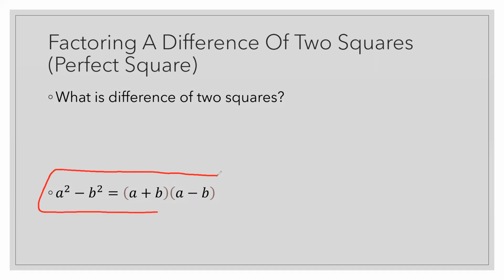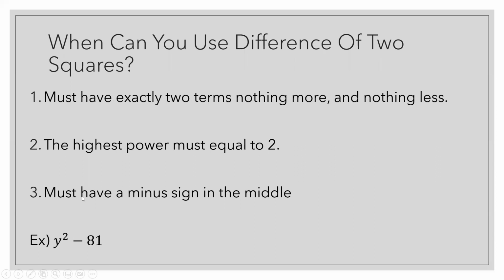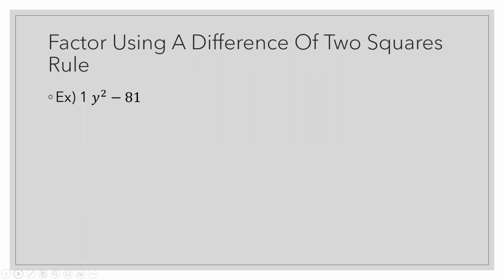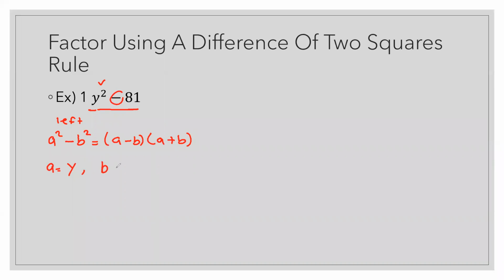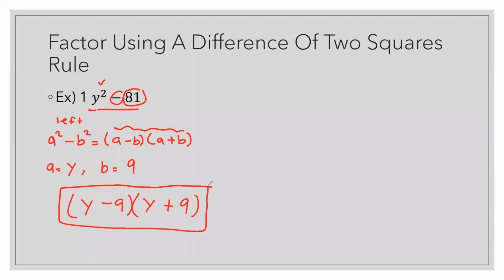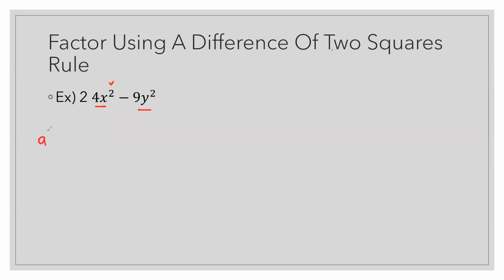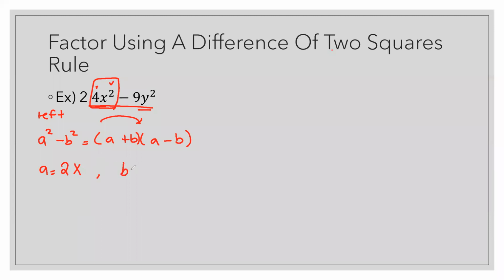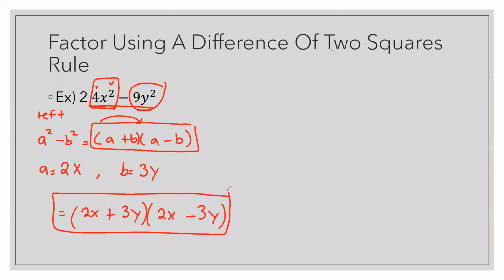Factoring Using A Difference Of Two Squares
In this video, I will introduce factoring using a difference of two squares.